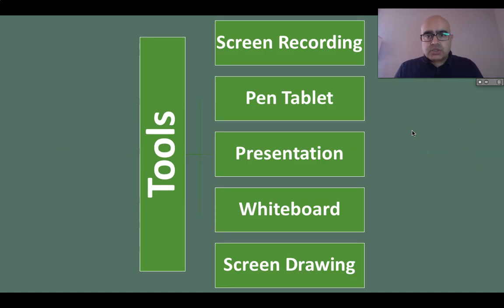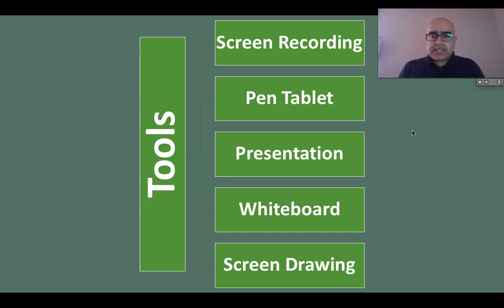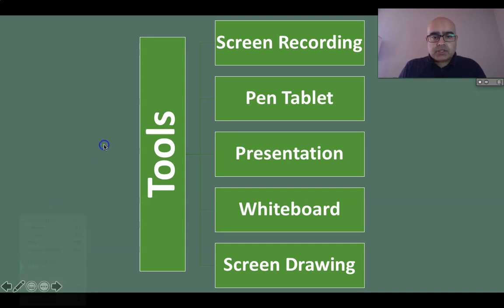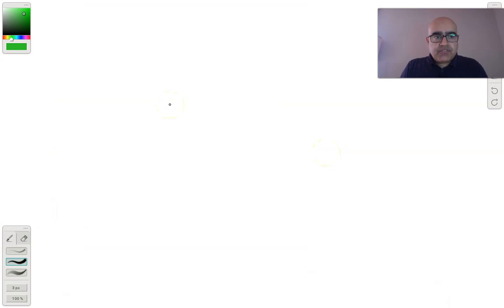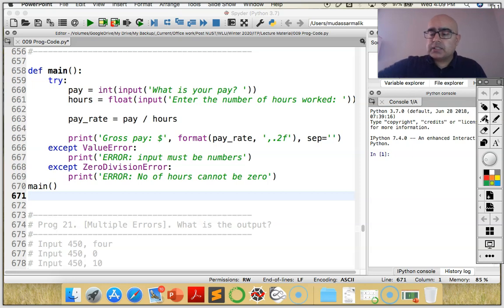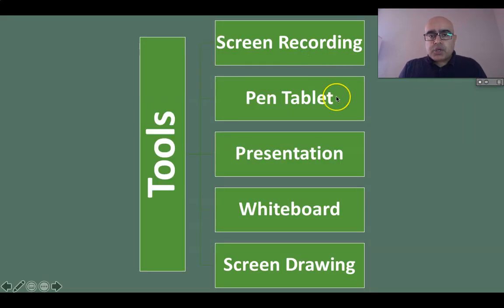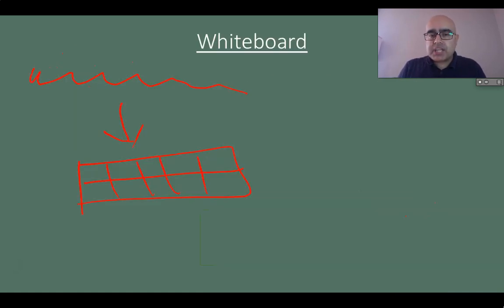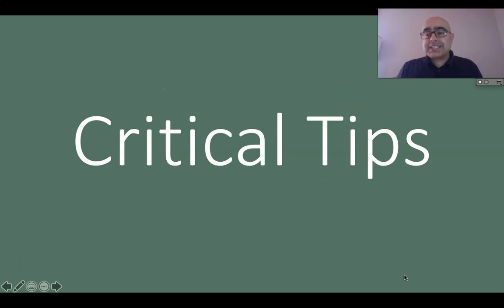Online Teaching and Video Lecturing 101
Faculty and universities will go online this semester. This video introduces some tools that I find useful for lecture recording.